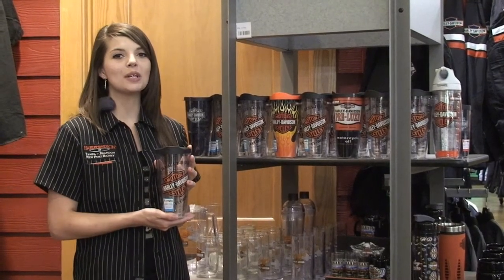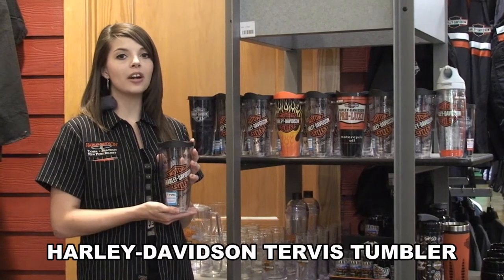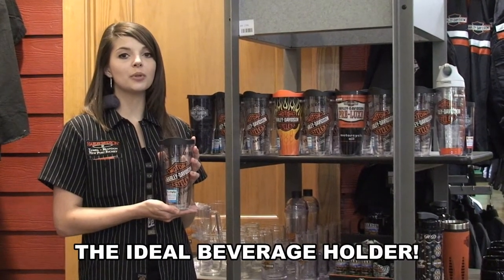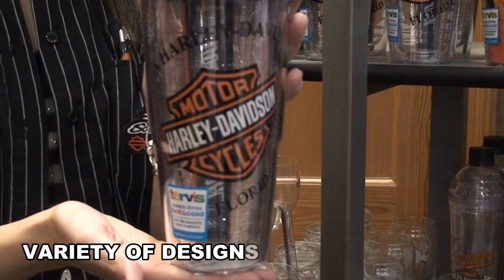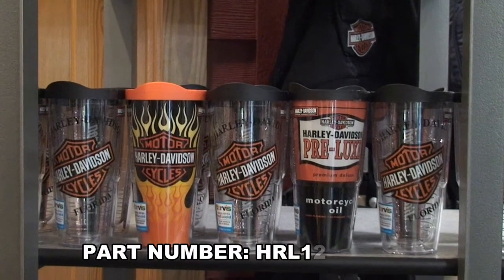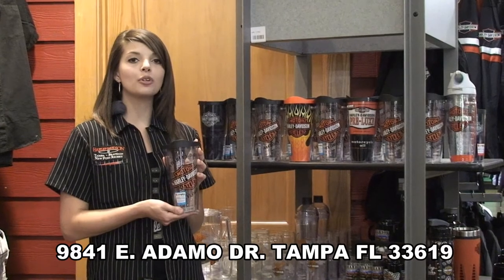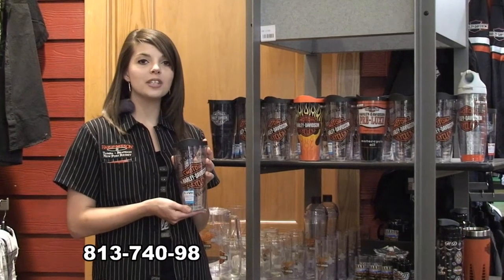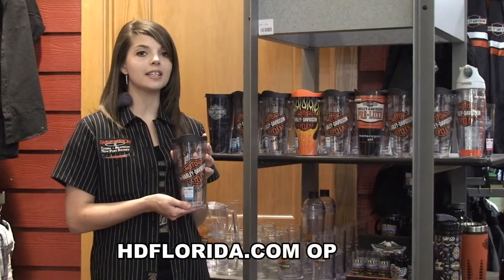Harley Davidson Tervis Beverage Holder for Sale - Brandon, FL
Harley Davidson Tervis Beverage Holder for Sale - Call for more information or visit Harley-Davidson of Brandon, 9841 E. Adamo Dr., Tampa, FL 33619

BHDPRO43